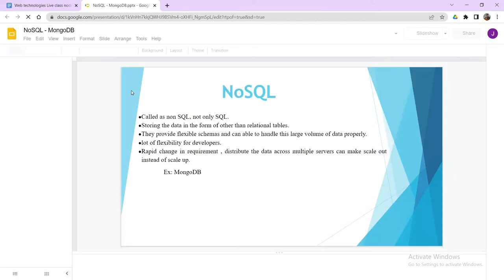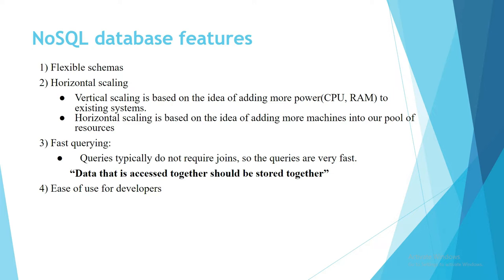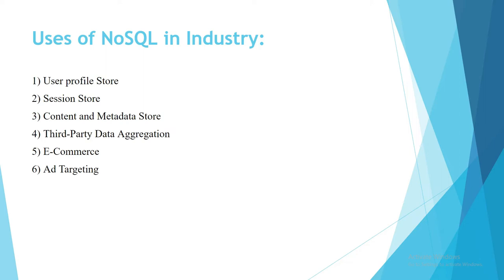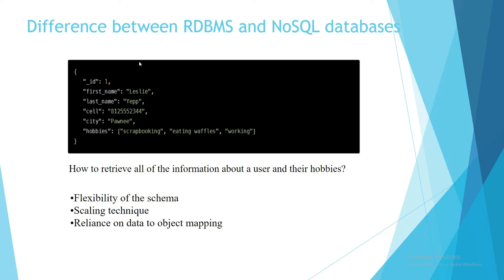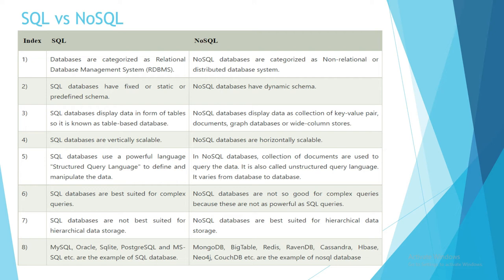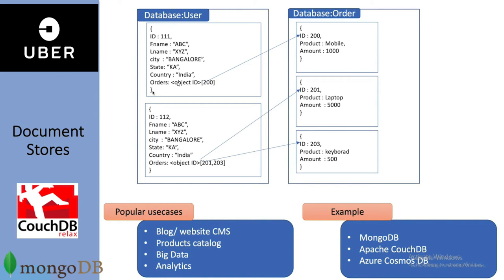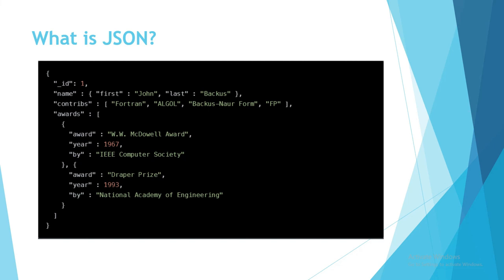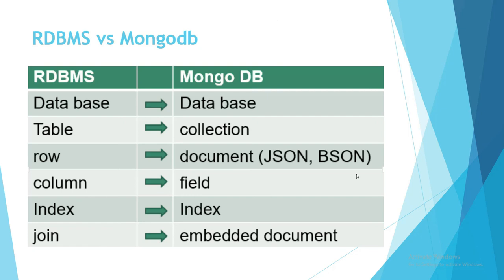84|NoSQL Introduction:Features, Misconceptions, SQL vs NoSQL, Types of NoSQL,MongoDB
In this video, we explore the world of NoSQL databases, providing a comprehensive introduction to their features, common misconceptions, comparison with SQL databases, different types of NoSQL databases, and a focus on MongoDB.

📌 Topics Covered:

Features of NoSQL: Understand the characteristics that distinguish NoSQL databases from traditional SQL databases.
Common Misconceptions: Address myths and misconceptions surrounding NoSQL technologies.
SQL vs NoSQL Comparison: Compare and contrast SQL and NoSQL databases in terms of data models, scalability, and use cases.
Types of NoSQL Databases: Explore different categories such as document stores, key-value stores, column-family stores, and graph databases.
Focus on MongoDB: Learn about MongoDB as a prominent example of a document-oriented NoSQL database.
🔧 Practical Insights: Gain practical insights into how NoSQL databases like MongoDB are used in real-world applications.